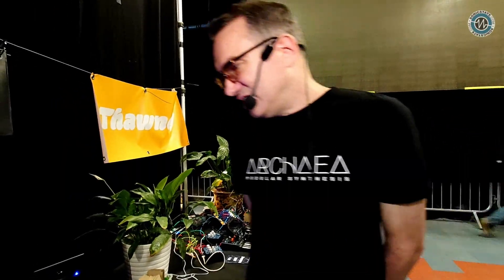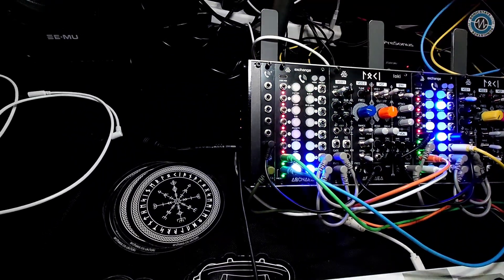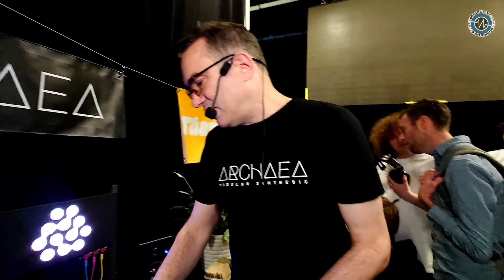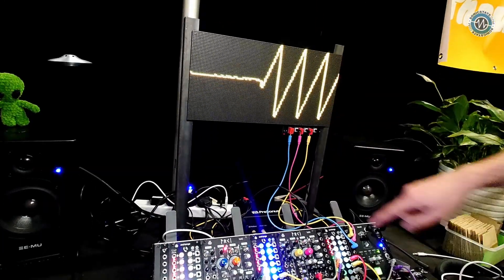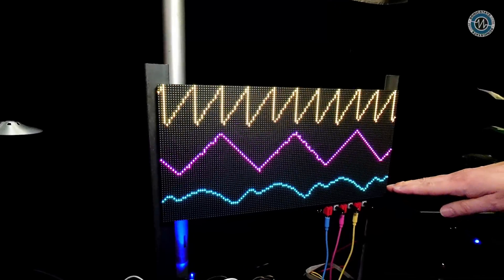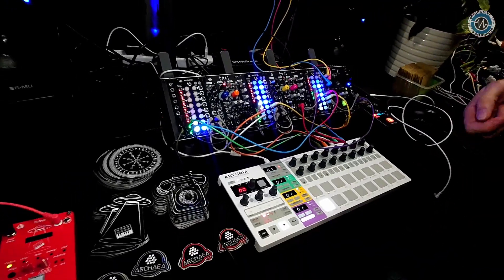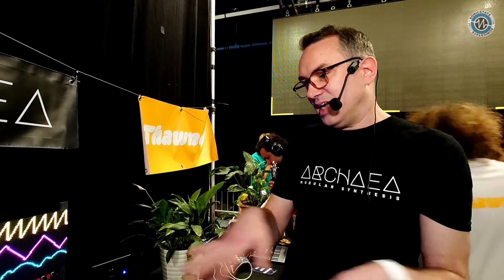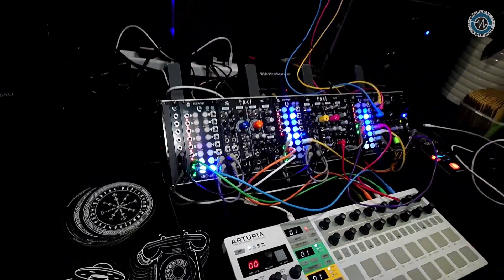Bristronica 24: Archaea Exchange Patching Module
At Machina Bristronica 2024, we caught up with Arran from @archaea_modular_synthesis  who presented the *Exchange Module*. This programmable patcher, a year in the making, evolved from its early prototype stage to a fully functional module. Arran explained how the Exchange can route synth voices via a beam controller and three exchange modules installed within the skiff, allowing for versatile patching. Operating like a matrix patchbay, it enables users to select inputs and outputs with the push of a button, create presets, and chain multiple modules for synchronized patching.

Communication between the modules occurs over the Eurorack power bus as well as over MIDI via the USB-C connection. The Exchange maintains analog integrity, ensuring there’s no conversion latency. The forthcoming release expected in late November 2024, includes a USB-driven editor for enhanced control capabilities.